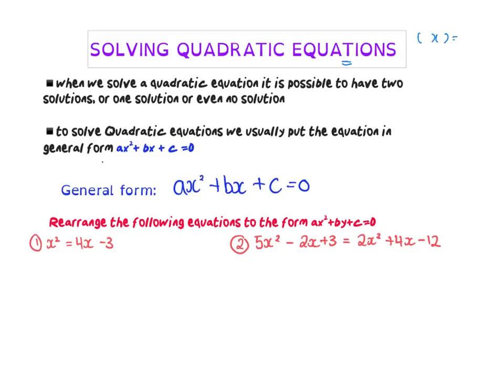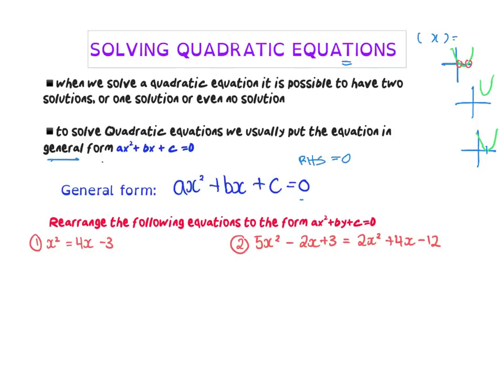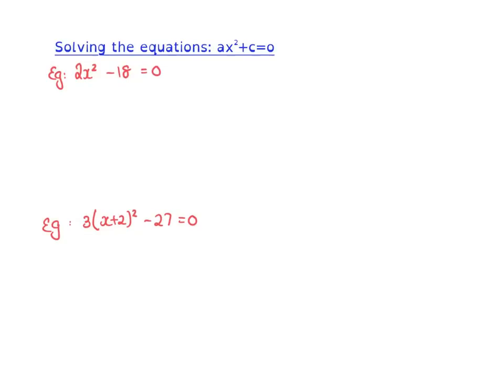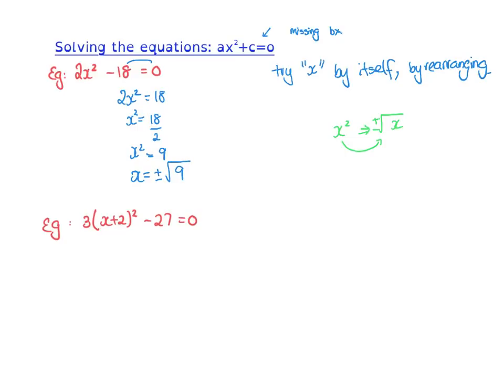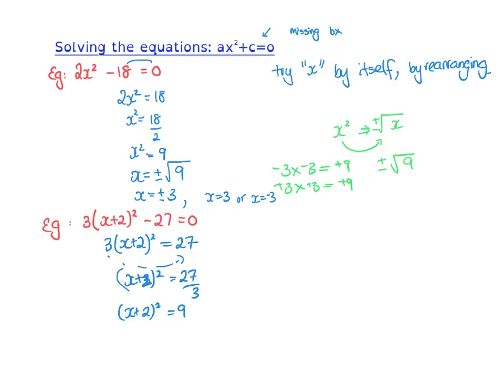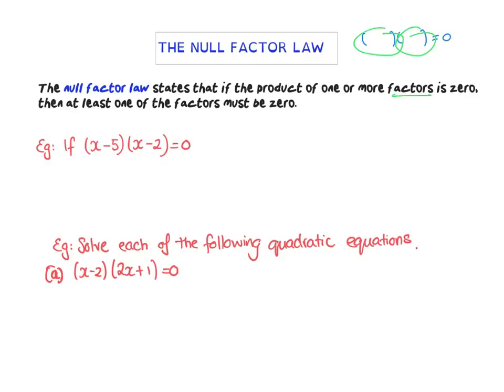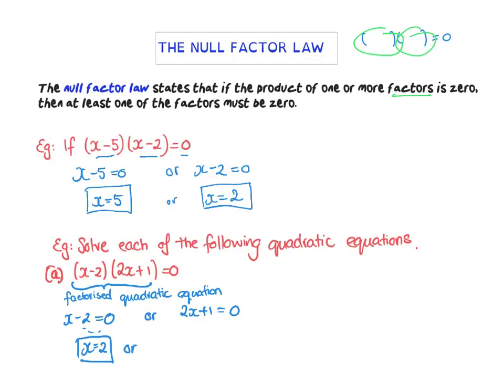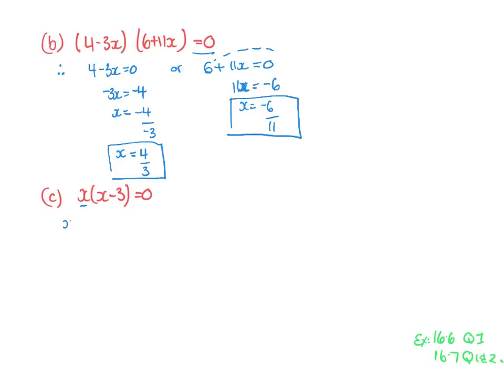YR9 MATHS QUADRATICS 6